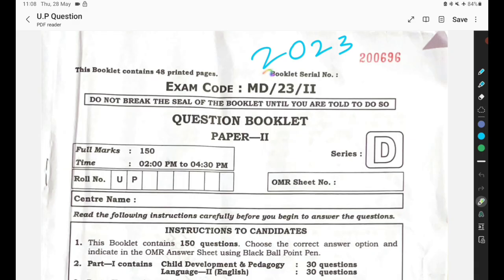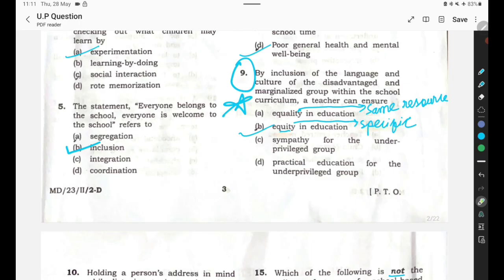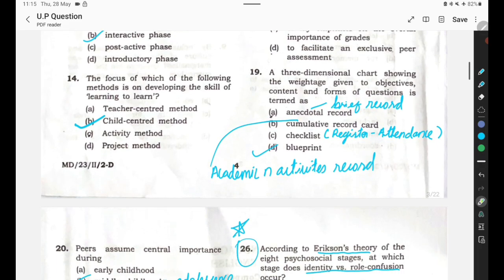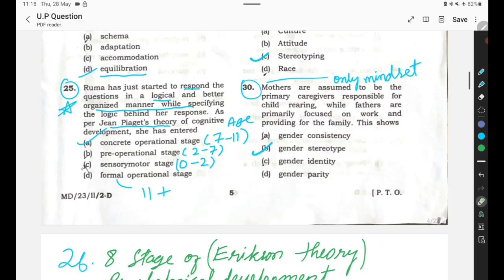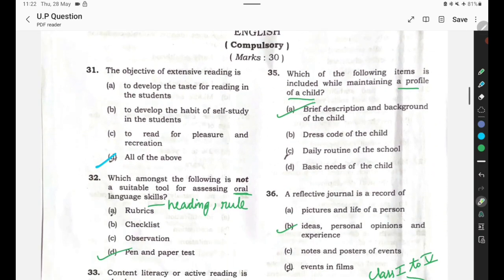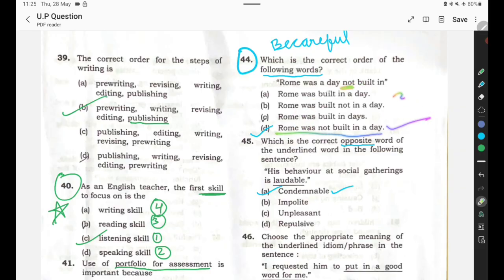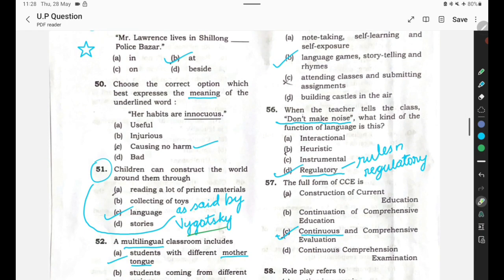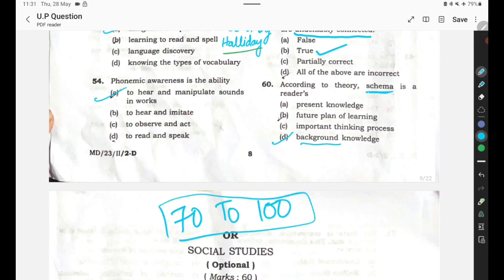Meghalaya mtet exam pyq 2023 l Detailed analysis l Part I of II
If you want this pdf comment. PDF
If it does benefit mentioned it so that we'll get to know and improve our analysis.